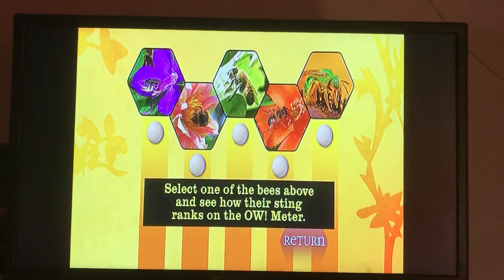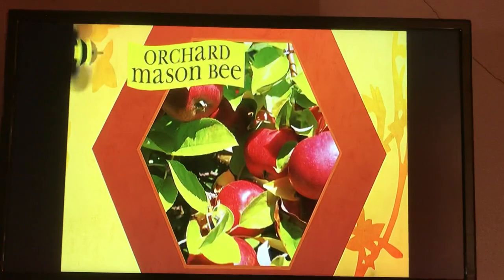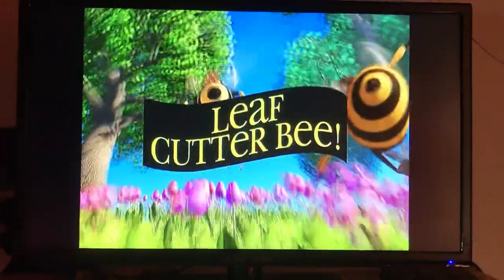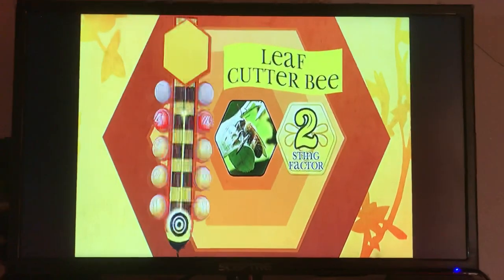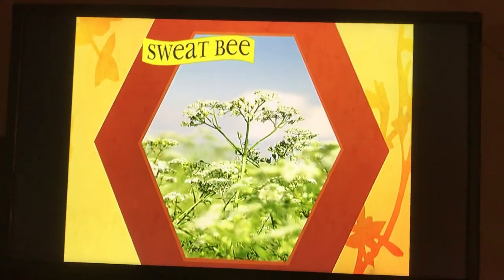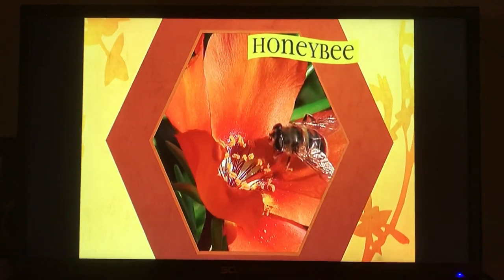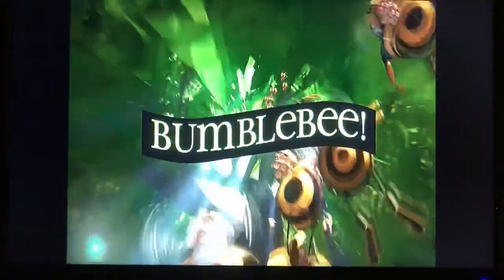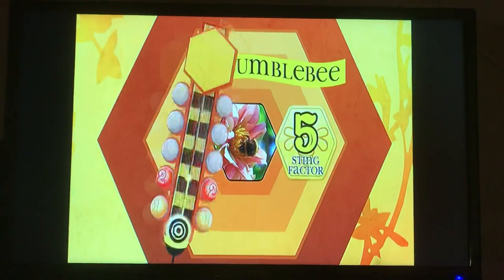Bee Movie: The Ow! Meter (Bees Section)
This section is about which types of bees can develop the most powerful and least powerful stings on human beings. Like the previous video, I did this from in order from numbers 1 to 5. (With number 1 being the least painful and number 5 being the most painful.) List: 1.Orchard Mason Bee 2.Leaf Cutter Bee 3.Sweat Bee 4.Honeybee 5.Bumblebee Note: I don't own Viacom. Note: You can look up each of these species online.